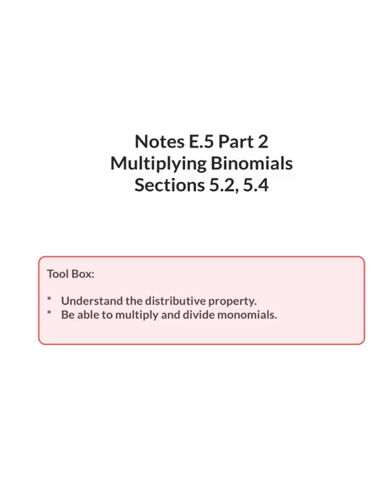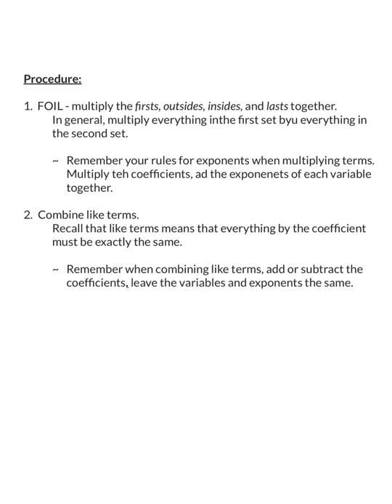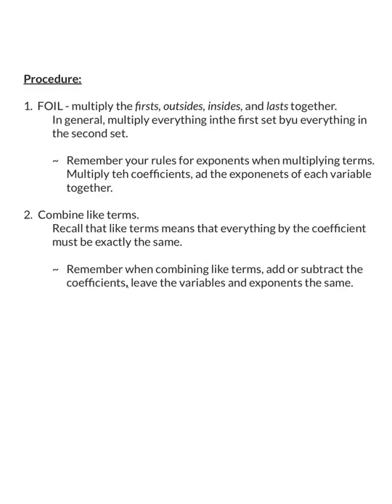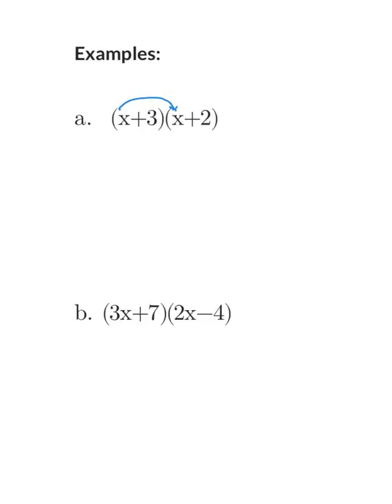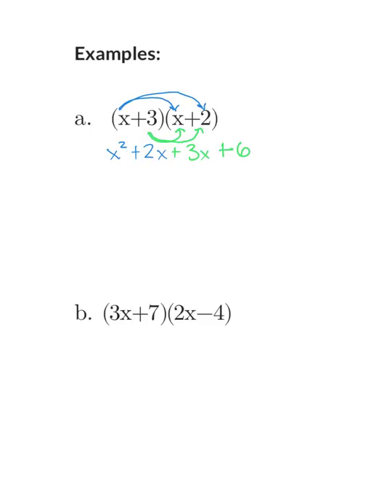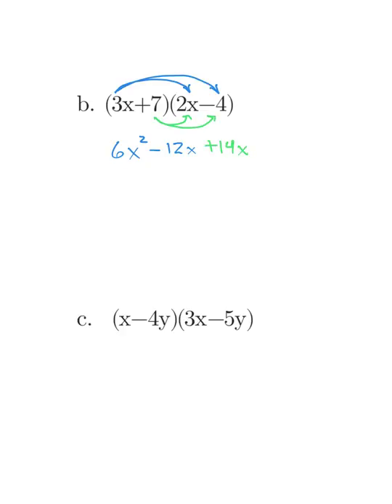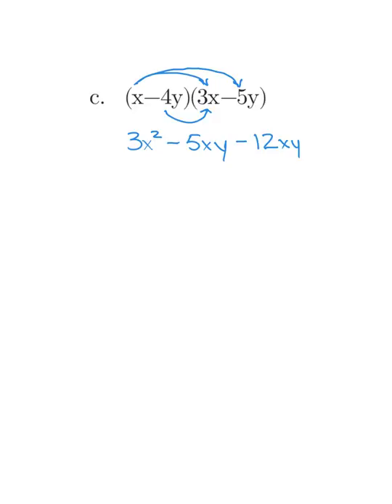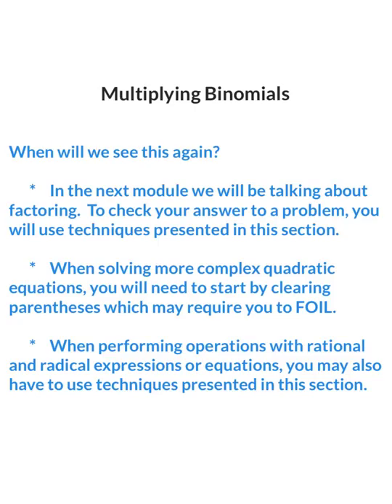Notes E.4 Part 2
Multiplying two binomials